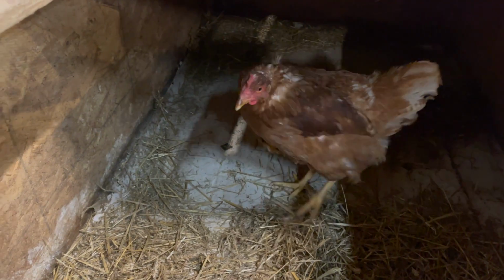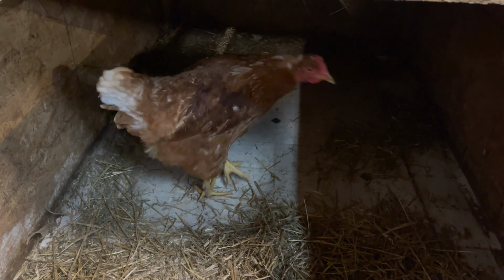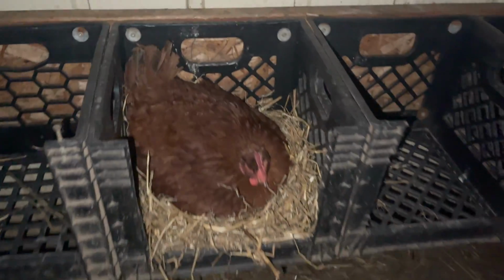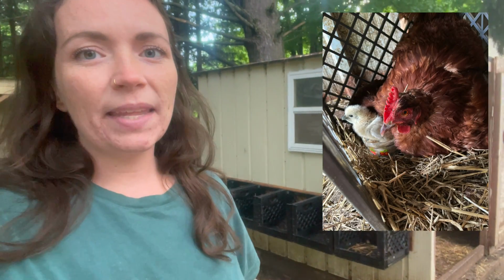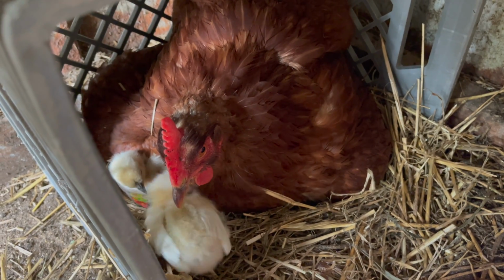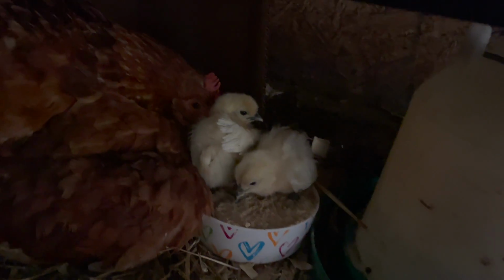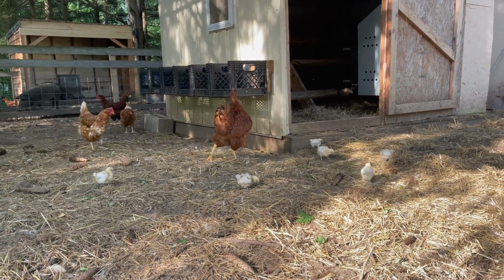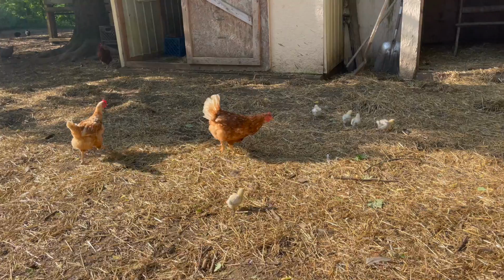Broody Hens Adopt 7 Day Old Chicks// How to break a Broody Hen// Laux Family Farm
The last month we've had 3 broody hens. Typically this isn't an issue because we always have a rooster who has fertilized our chicken eggs. Our usual practice is to just allow our hens to sit on her eggs for 3 weeks and hatch her own baby chicks. Right now all of our roosters are too young to fertilize the hens eggs. So we tried a new method of breaking a hens broodiness by bringing 7 day old baby chicks for the broody hens to adopt. Its been 2 weeks and so far everything has worked out perfectly.

A&A Laux
2 Acre Homestead 🐔
Family of 5 ❣️
NW Indiana zone 6a🌱🌽
YouTube- Laux Family Farm 📺